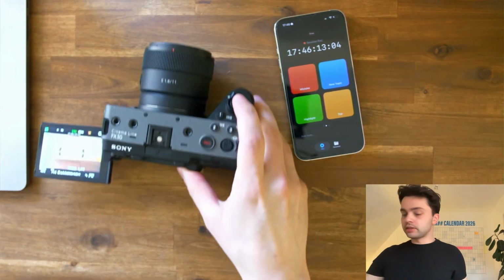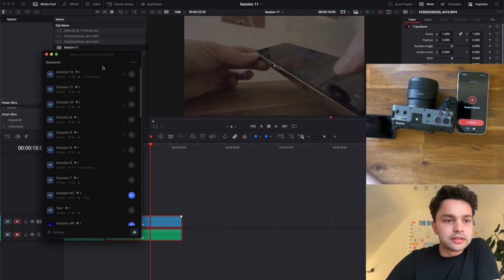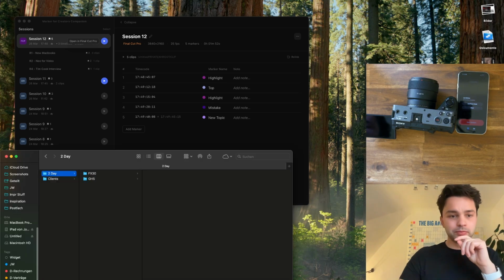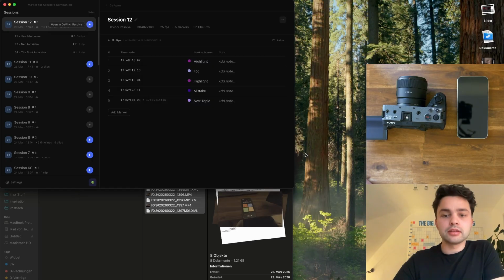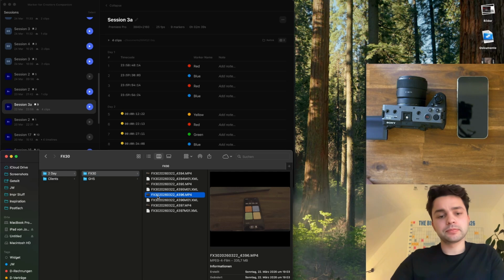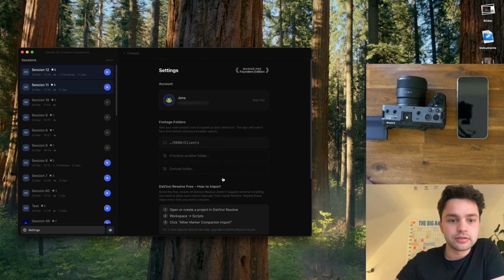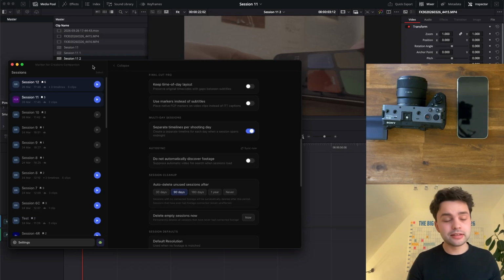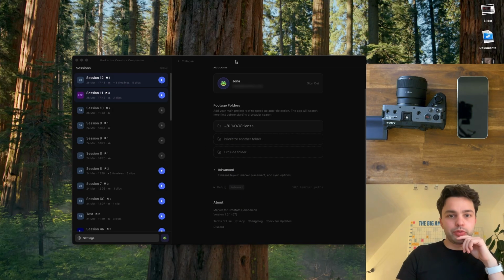Marker for Creators Companion FULL WALKTHROUGH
00:00 Demo Shoot
2:45 Timelines while filming
4:54 The new Companion App
8:30 In Depth: Advanced Importing Options
17:45 All Settings Exlained
28:44 Outro